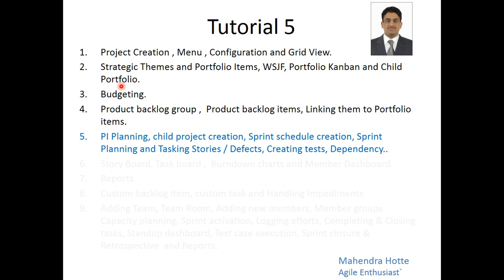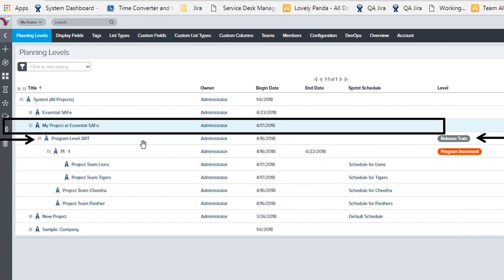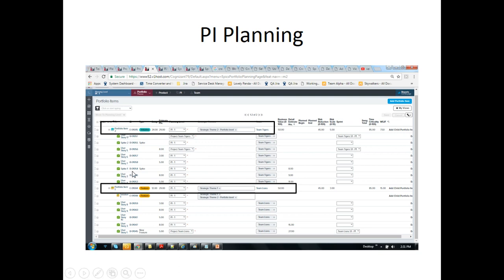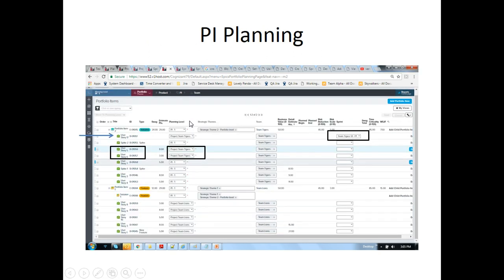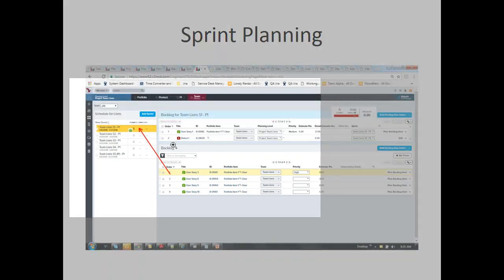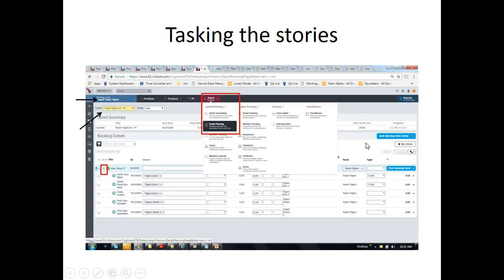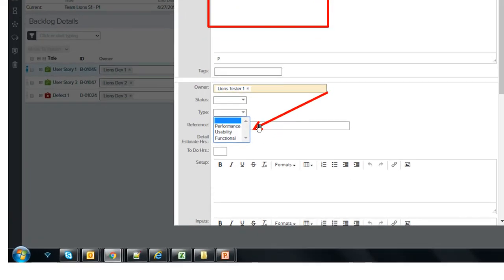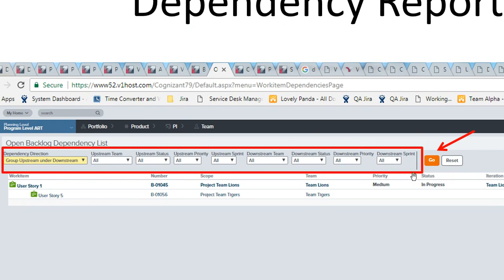Versionone Tutorial 5